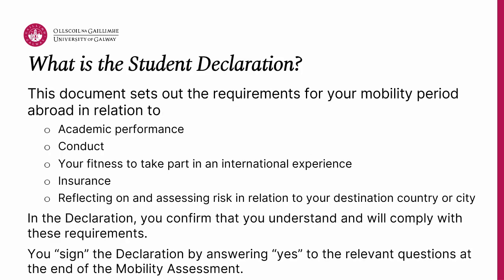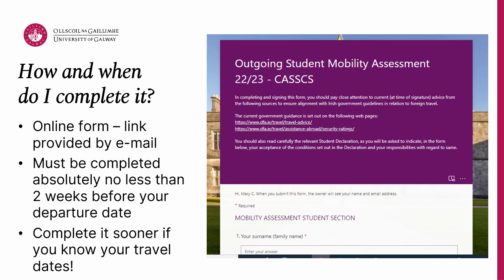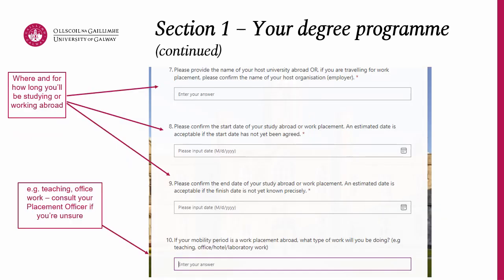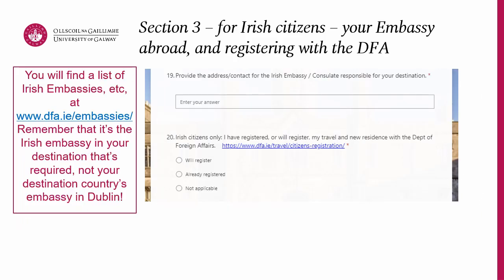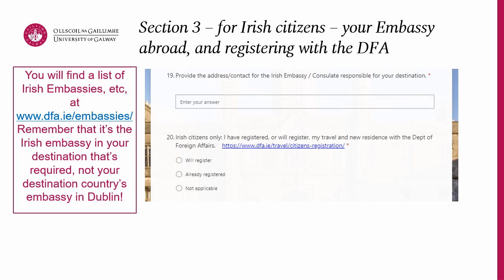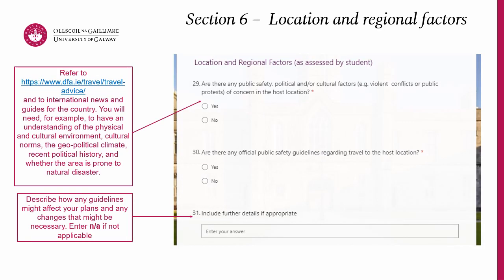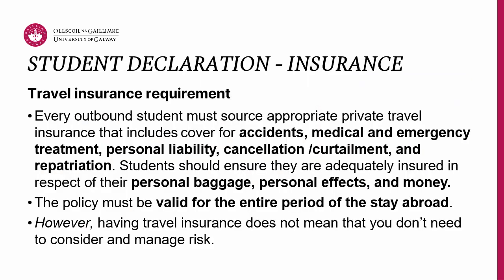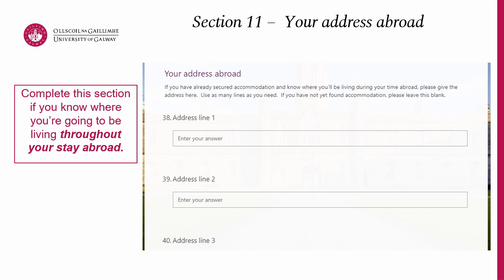Information for CASSCS students about the Mobility Assessment and Student Declaration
A short introduction and guide to the Mobility Assessment and Student Declaration.